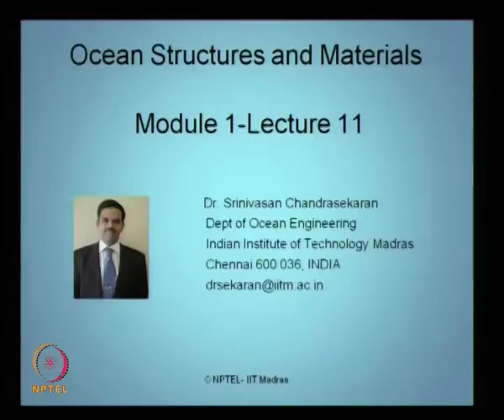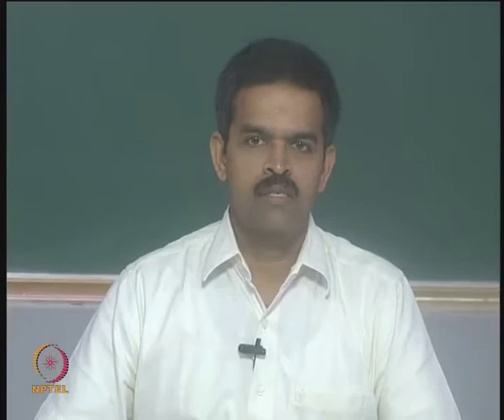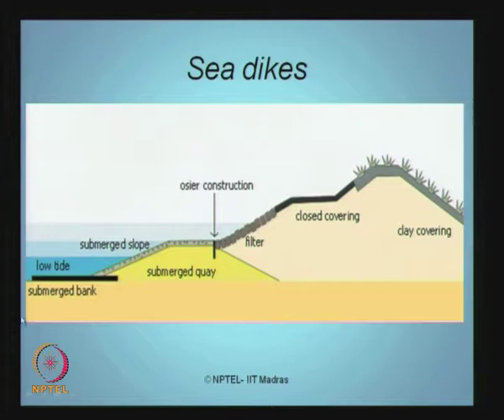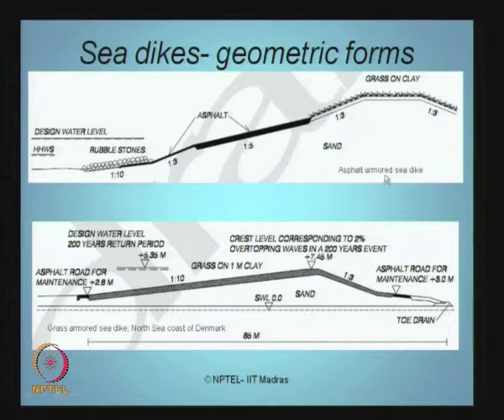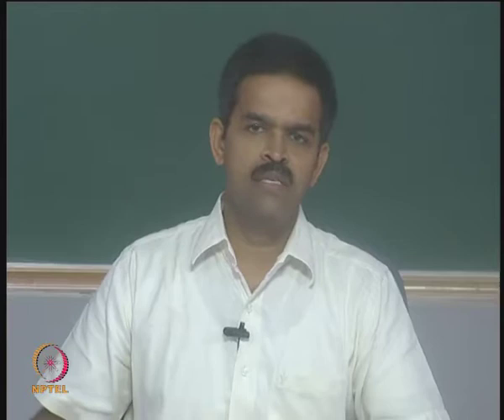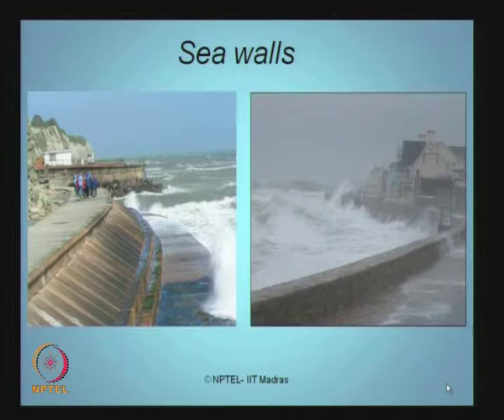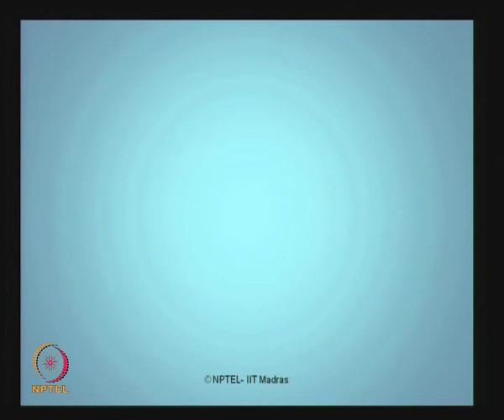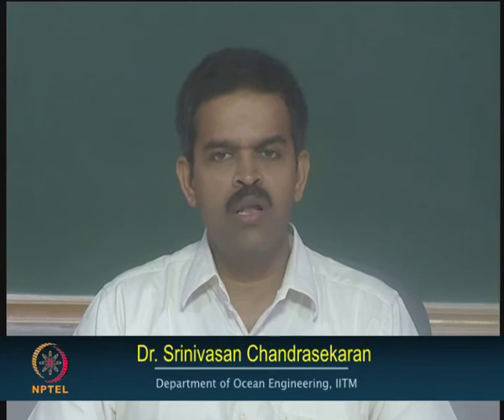Mod-01 Lec-11 Summary of coastal structures